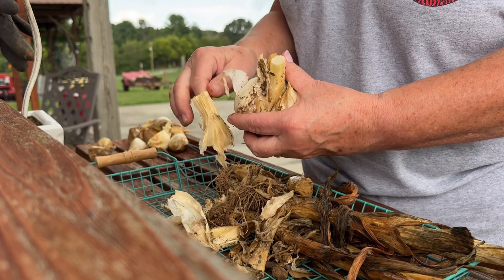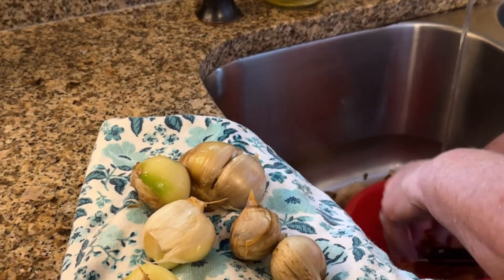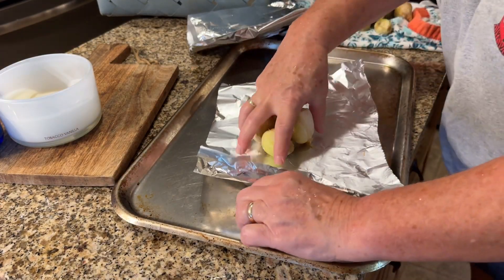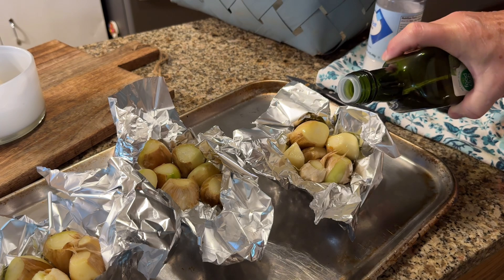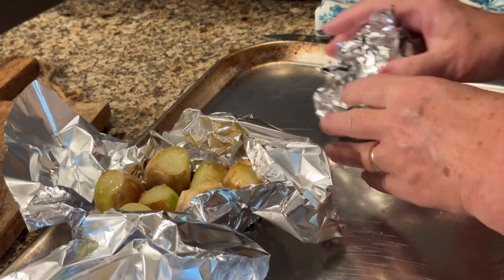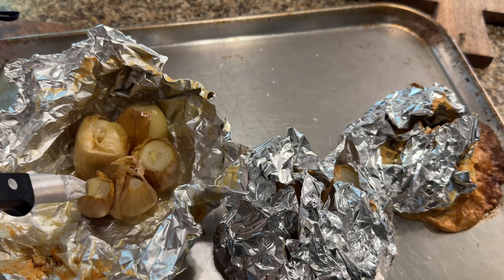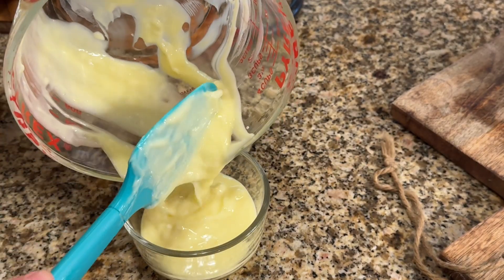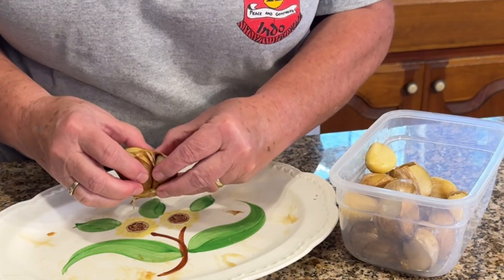Roasted garlic and garlic butter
Roasting garlic brings out the sugars and the sweetness of the garlic. Makes wonderful garlic butter or freeze them to use later in recipes.

One head of garlic
Olive oil.
Coarse salt
Foil

Preheated oven 350° bake about an hour until soft and mushy. Let cool